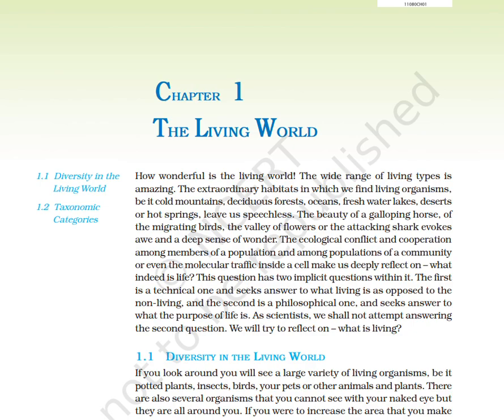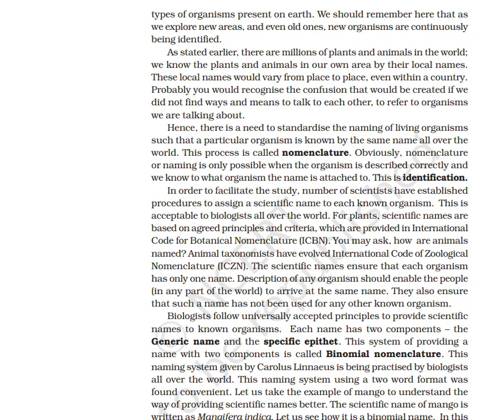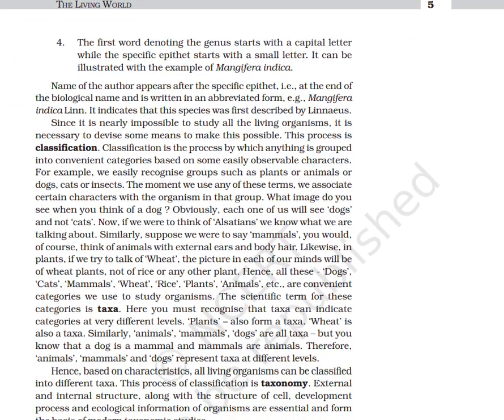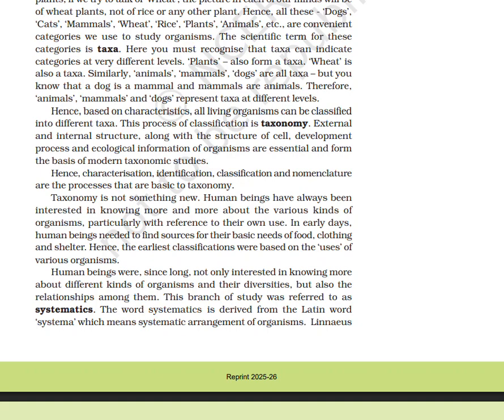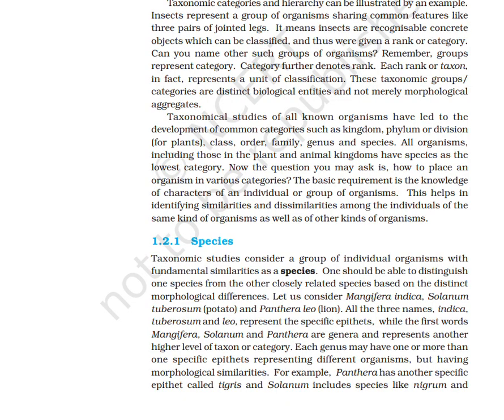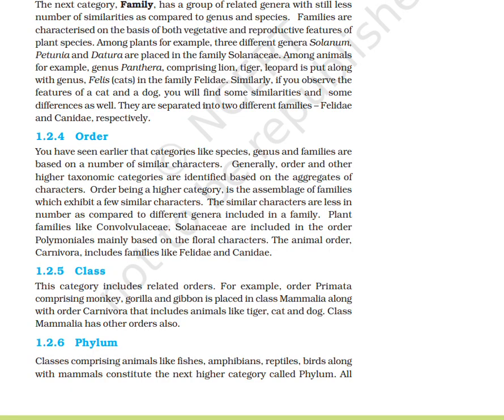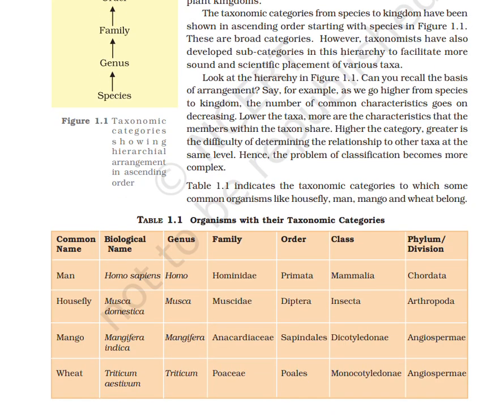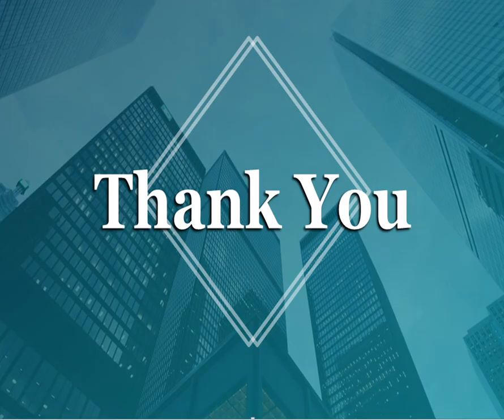The Living World | Class 11 Biology | Full Chapter Audio Podcast | NCERT | NEET & Boards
Welcome to StudySaavvyy 🌿

In this video, you’ll listen to a calm and clear audio podcast of
Class 11 Biology – The Living World from the NCERT textbook.

This chapter introduces the fundamental concepts of biology, including the characteristics of living organisms, diversity of life, taxonomy, nomenclature, and the importance of classification.

NCERT study & revision

NEET 2026–27 preparation

Boards preparation

Peaceful, distraction-free learning

Listen carefully, pause when needed, and revise the chapter again from your textbook for better understanding.

More NCERT Biology audio podcasts for Class 11 & 12 coming soon on StudySavvyy.
Happy learning 📚